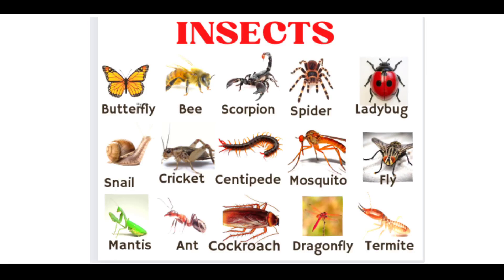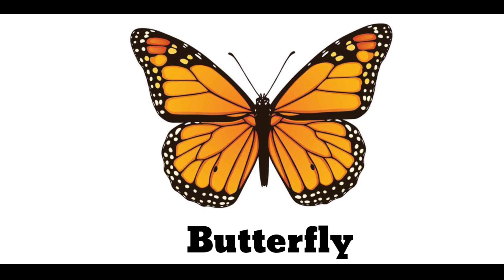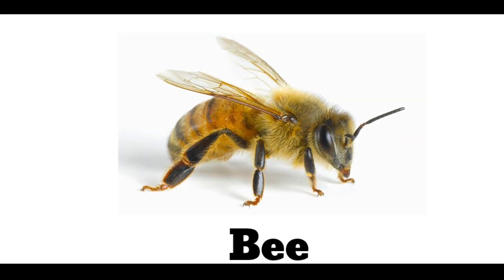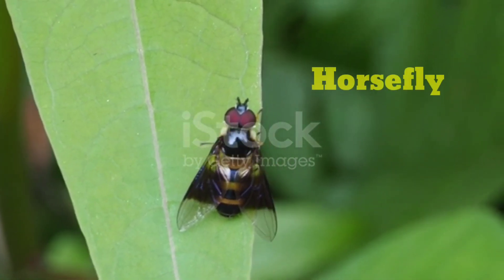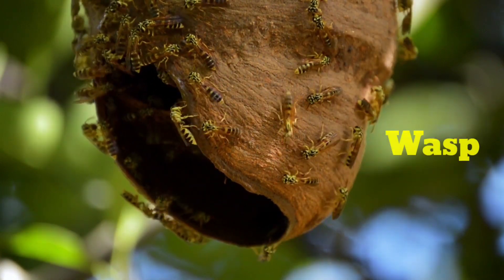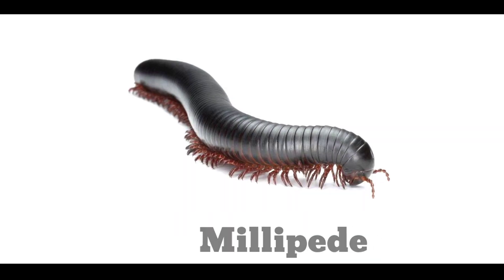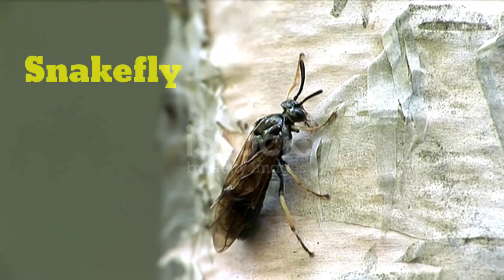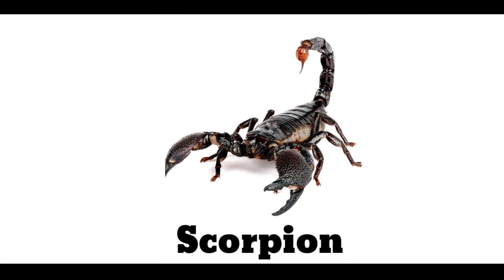INSECTS FOR KIDS Learning Insect Name Picture& Sound for Children, Toddler, & Preschool.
Insect learning video for kids, toddler, children & preschool. Let's learn insect name and sound & picture.